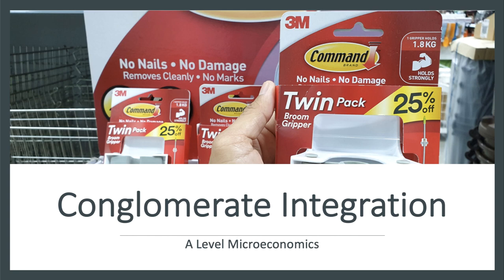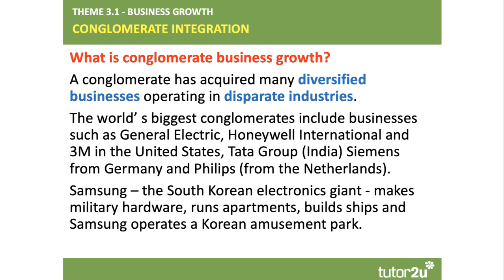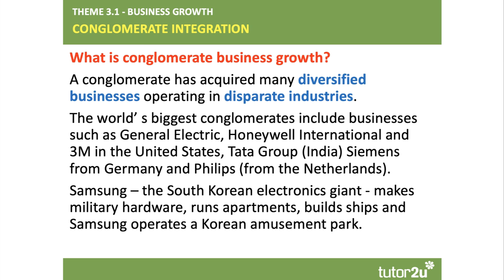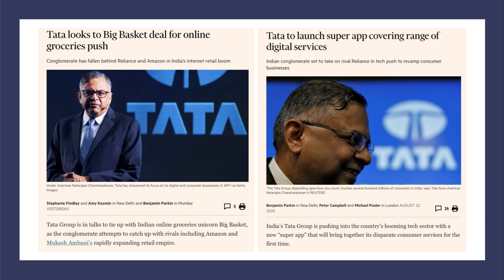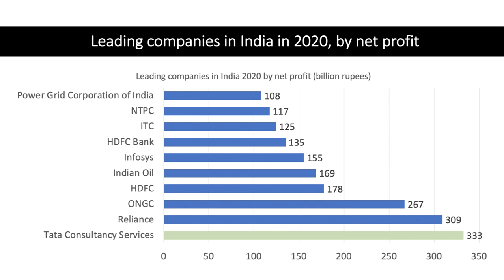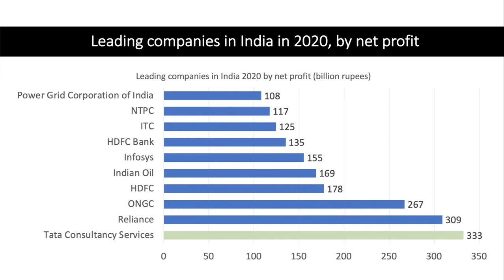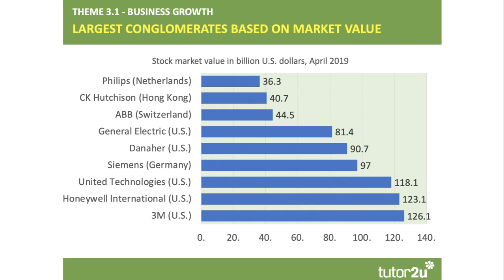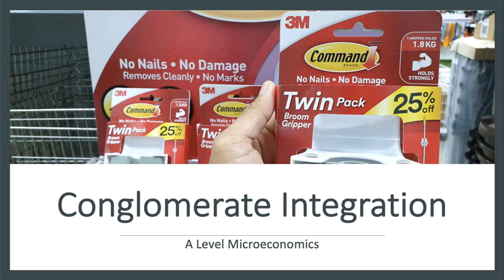Business Growth: Conglomerate Integration I A Level and IB Economics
​The nature of and examples of conglomerate integration as a form of external business growth is covered in this short revision video.